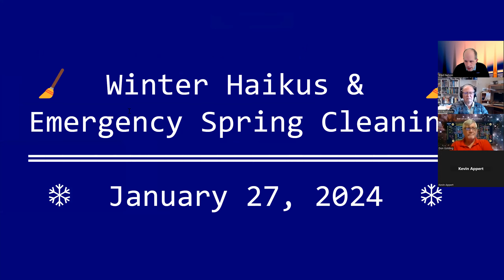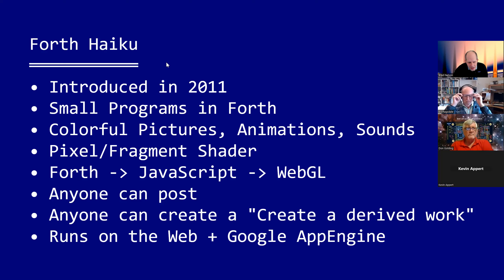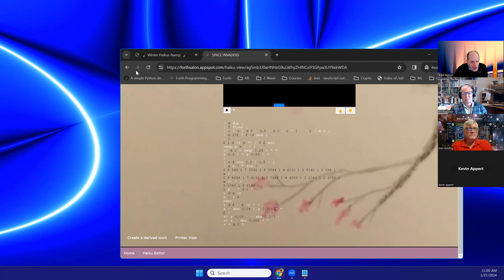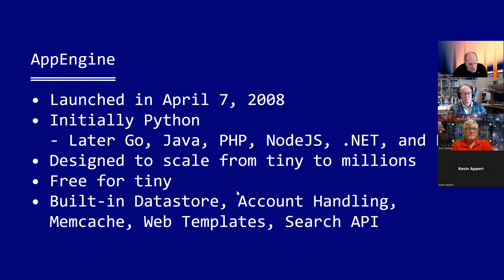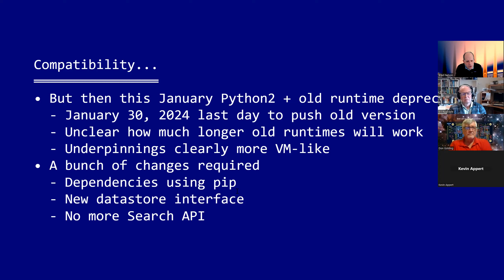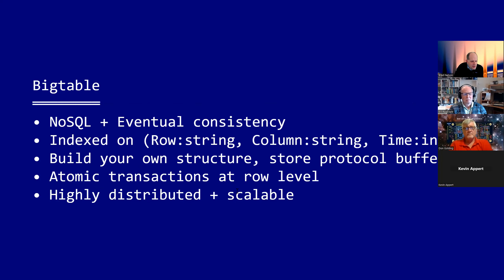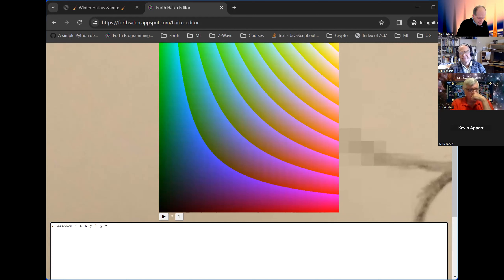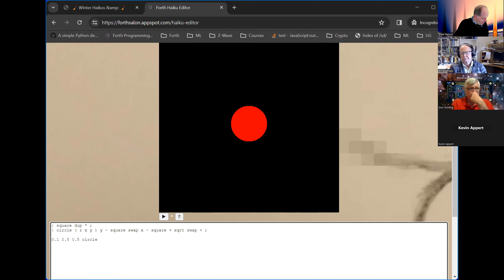Winter Haikus + Emergency Spring Cleaning -- Brad Nelson -- 2024-01-27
I'll present some seasonal Forth Haikus, and talk about upgrading Forth Haiku to the latest AppEngine runtime. Forth Haiku is 12 years old!, and has been running on an AppEngine runtime of nearly that vintage. I'll describe my frantic dash to upgrade after learning support for this version is being dropped on January 30th, 2024.

Thank you for viewing this Forth-related video. Here are some additional resources to check out.

The Silicon Valley Forth Interest Group presents timely information on Forth, valuable to enthusiasts of all experience levels. You are invited to attend our monthly Zoom meetings - on the fourth Saturday in January through October and on the third Saturday in November and December. You can find upcoming meeting dates, the Zoom url, and more information about our group at our

Join the MeetUp Group to receive meeting notifications.